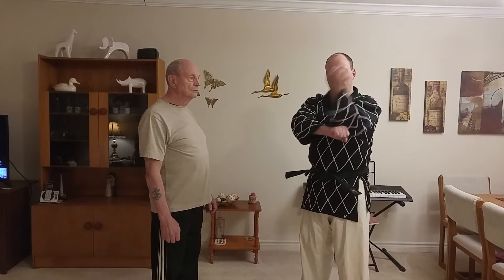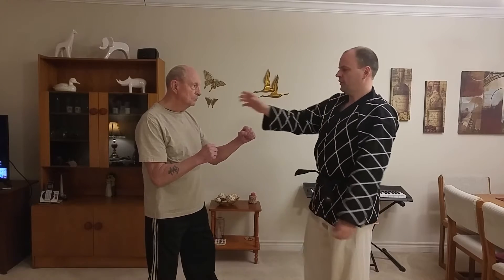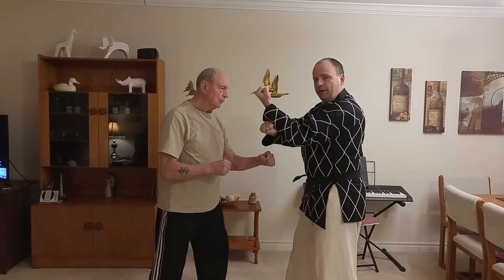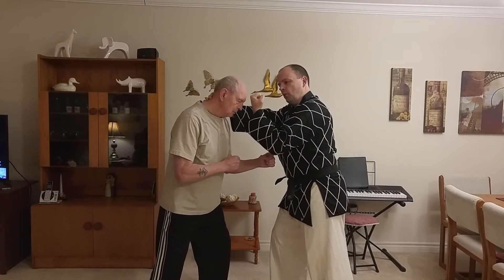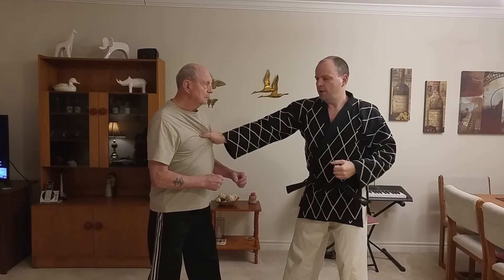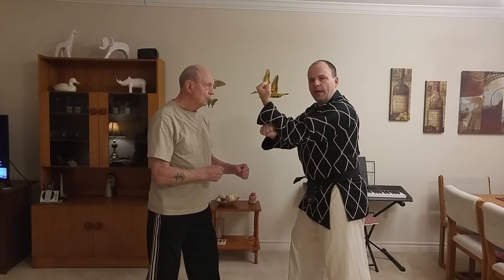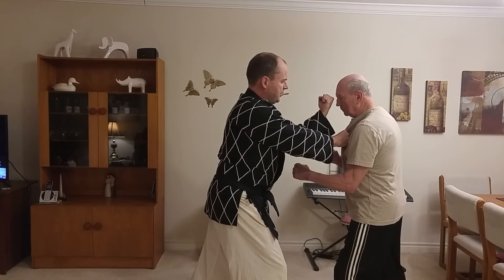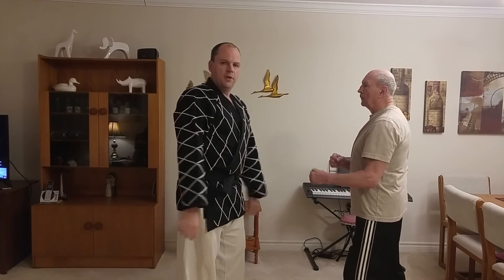Application of Back-fist Front Strike